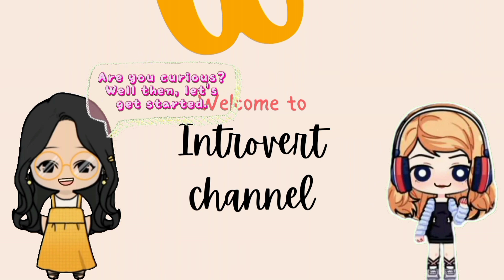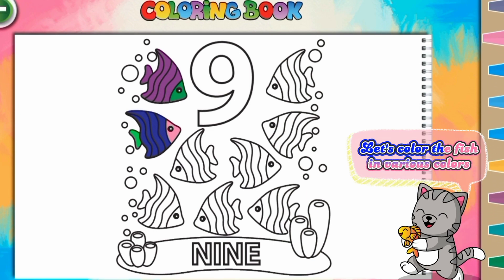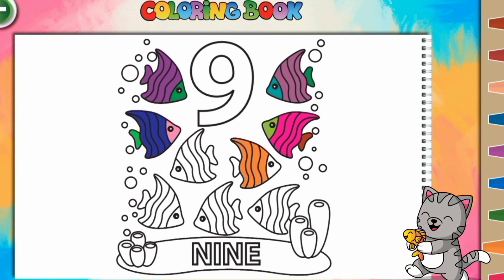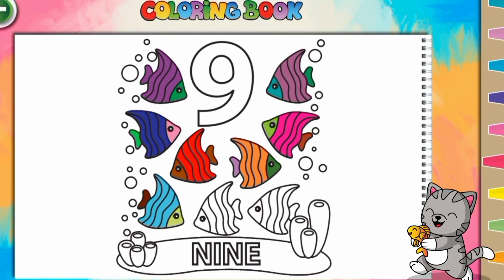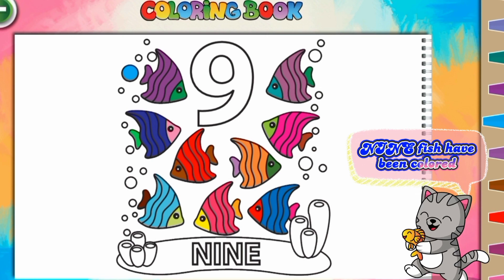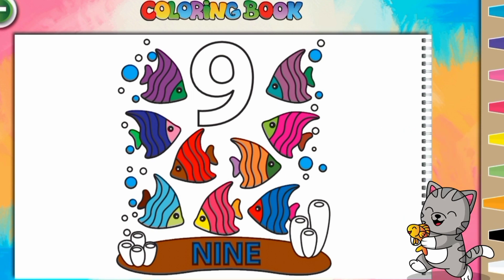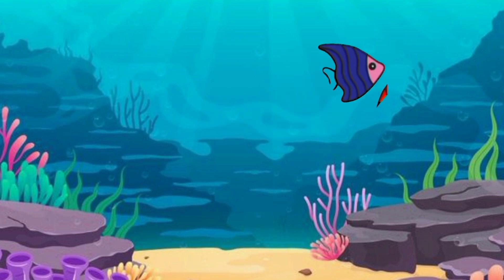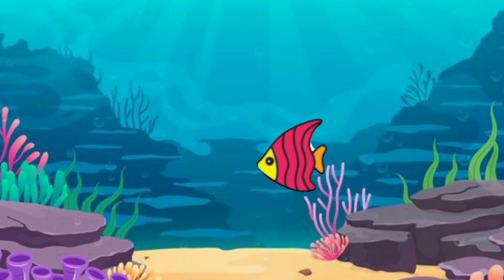Coloring colorful fish, coloring book, paints for kids and toddlers|Learn colors|Numbers|Animals